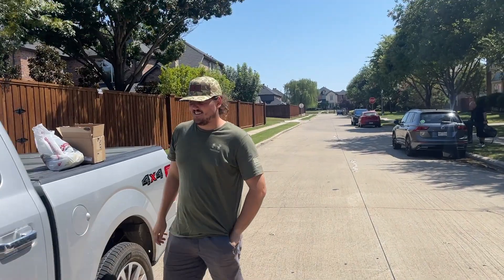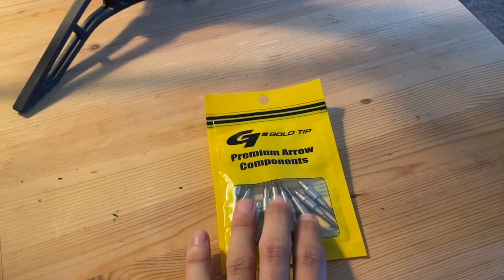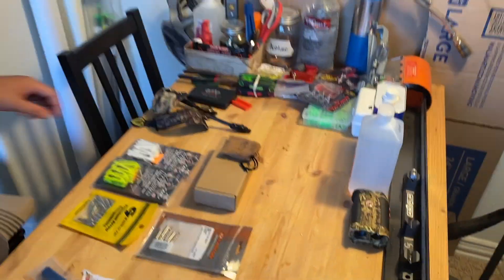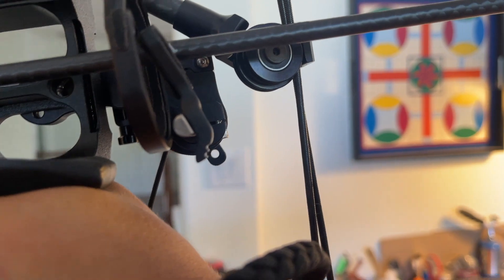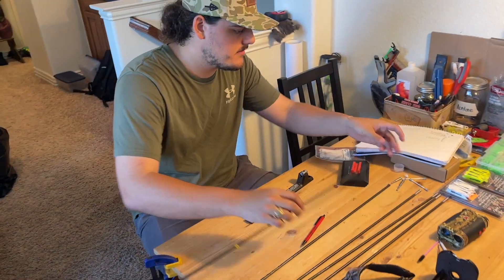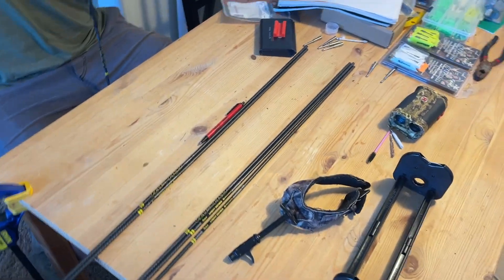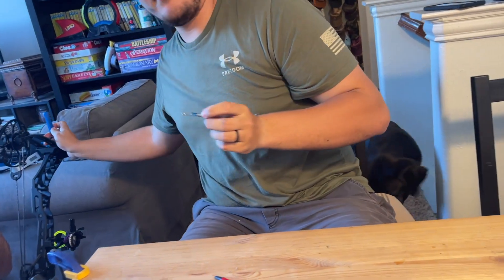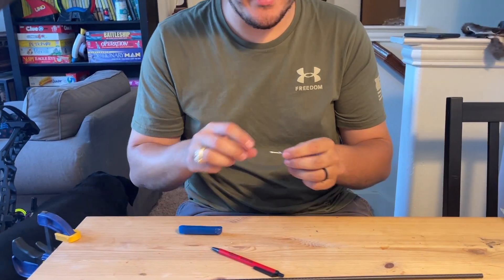The best hunting ARROW build in the world!!!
Welcome to the channel, where we reveal the secrets of crafting the ultimate hunting arrow! Whether you're a seasoned bowhunter or just getting started, this guide will supercharge your hunting game.

In this video:
We cover arrow materials, arrowheads, and fletching techniques.
Get a DIY arrow assembly walkthrough.
See our ultimate hunting arrow in action.

Take your shot and master the art of precision hunting!